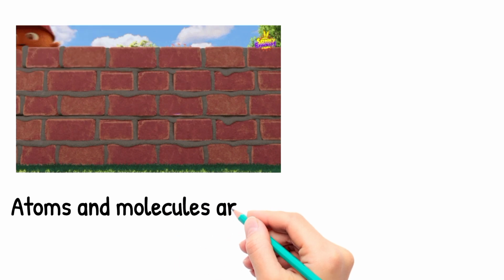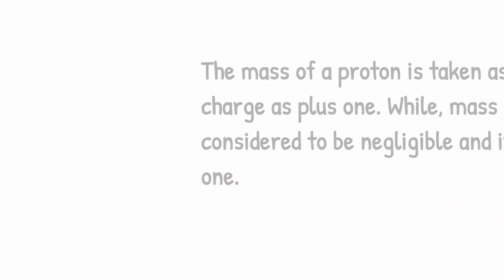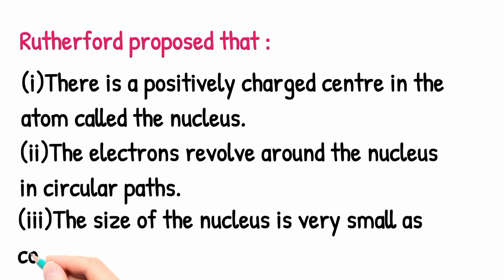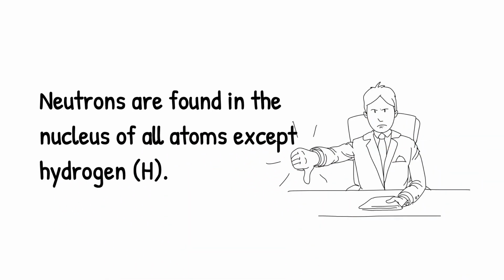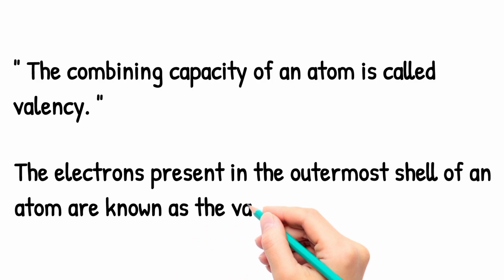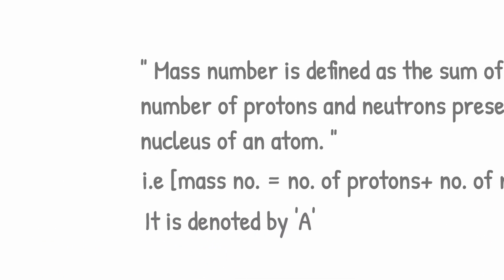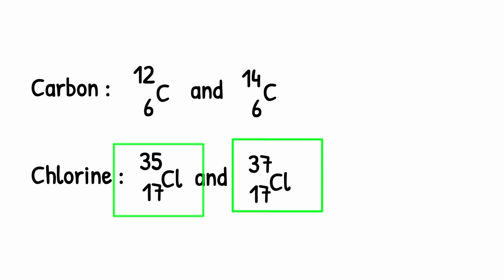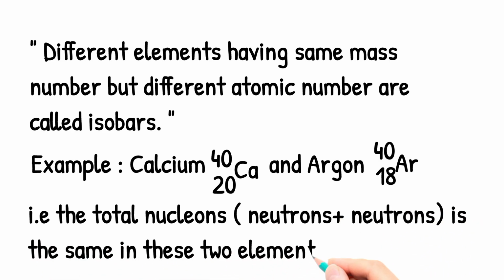Structure of an Atom - One shot🔥 | Class 9 | Full Chapter Notes